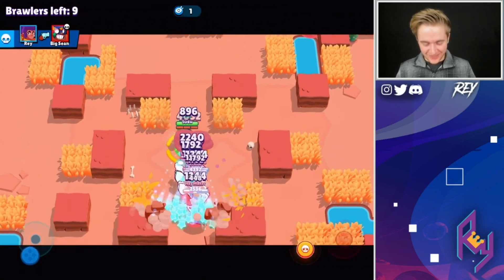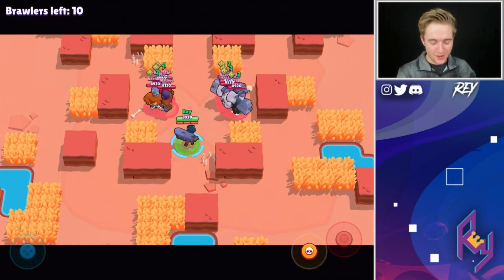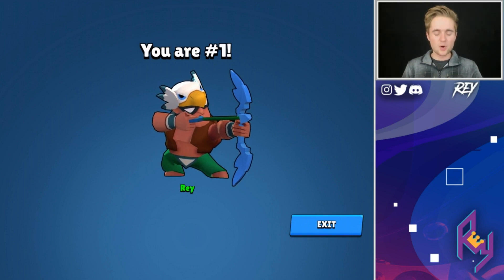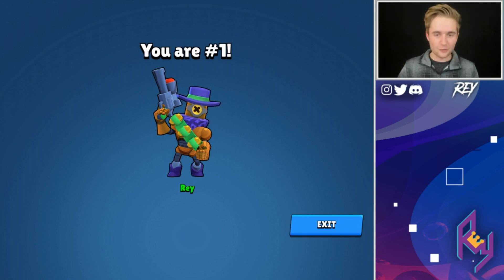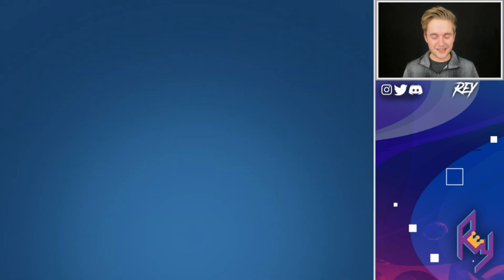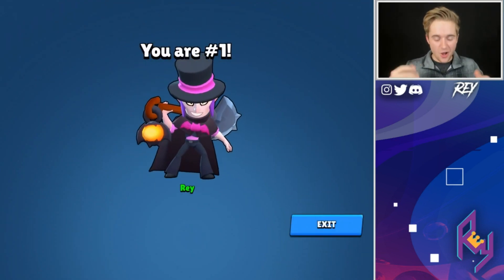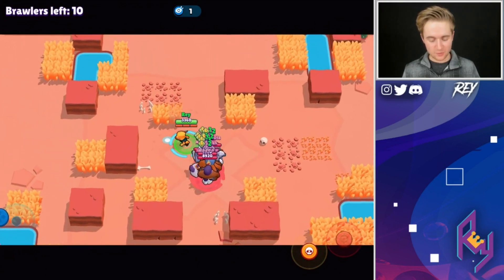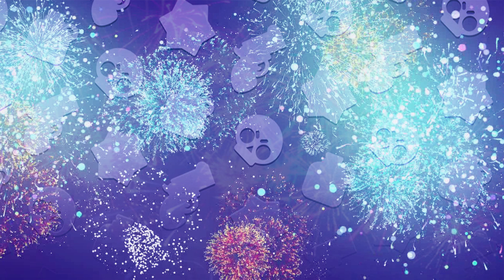EVERY Splash Super VS 9 Brawlers V2! - How To Crow Glitch! - The Most Satisfying Brawl Stars video!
EVERY Splash Super VS 9 Brawlers V2! - How To Crow Glitch! - The Most Satisfying Brawl Stars video! In today's Brawl Stars video we will be taking ever splash damage super brawler and use it against 9 other brawlers! This is by far the most satisfying Brawl Stars video out there!

Previous Brawl Stars Video - YOU CAN GET 13:14 IN ROBO RUMBLE!? - Farm Brawl Boxes NOW! - How To Get Max Time - Brawl Stars